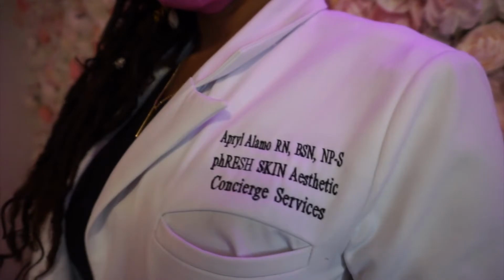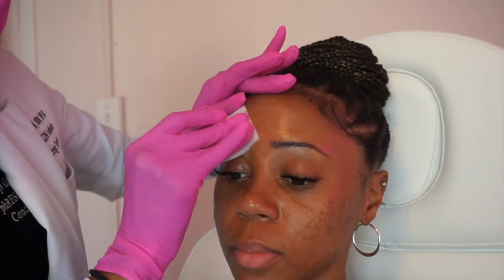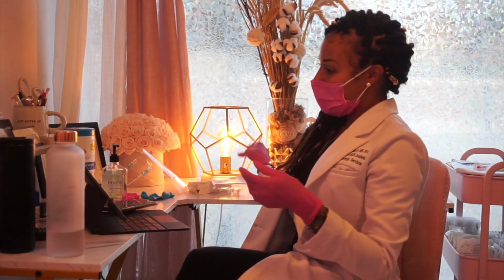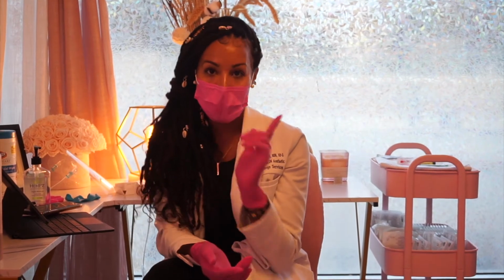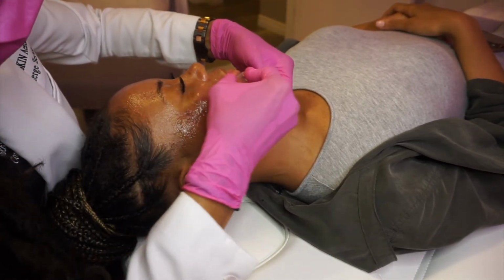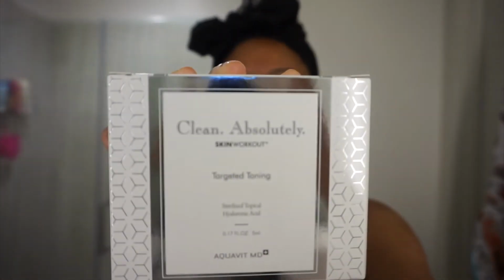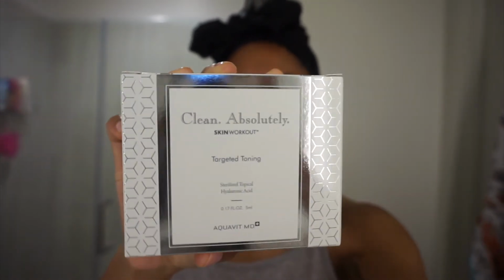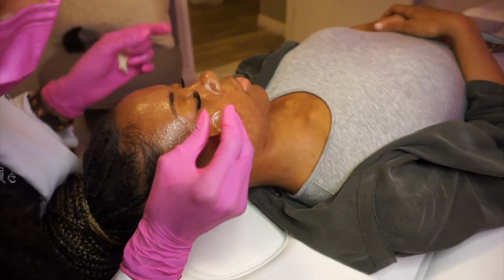Aqua Gold Facial Before and After Vlog | At Phresh Skin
I decided to give the Aqua Gold Facial a try to see if it would help treat my acne scars and improve my skin texture.

Apryl from Phresh Skin did my facial, and she talks more about the process and some of her other services